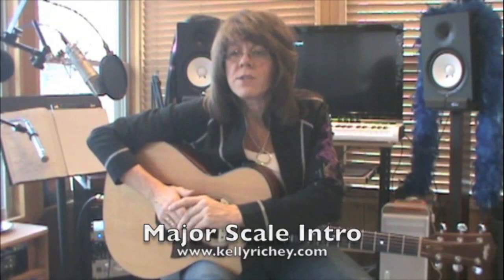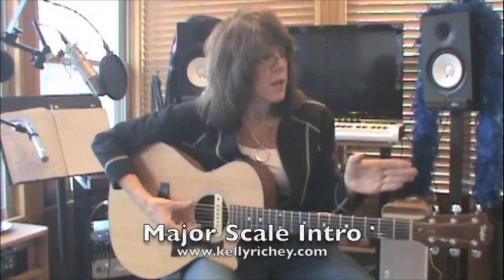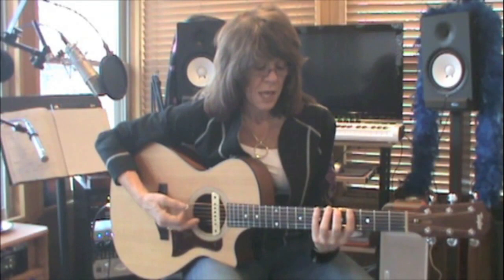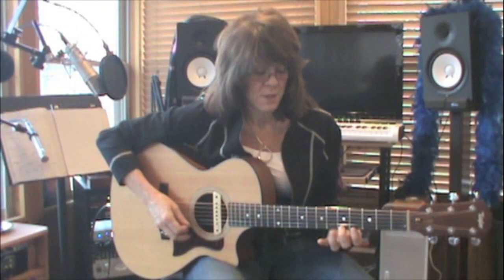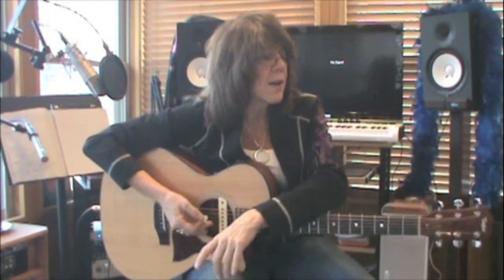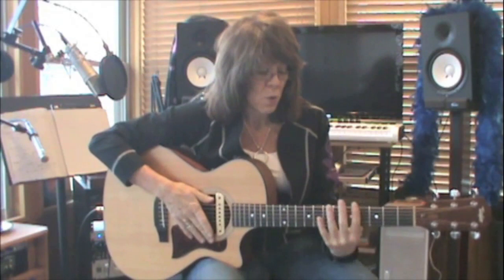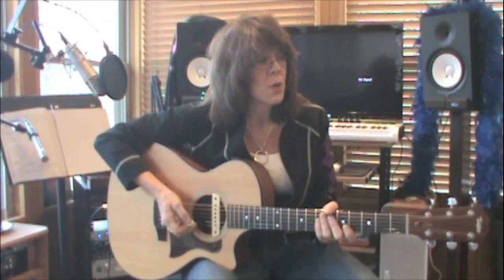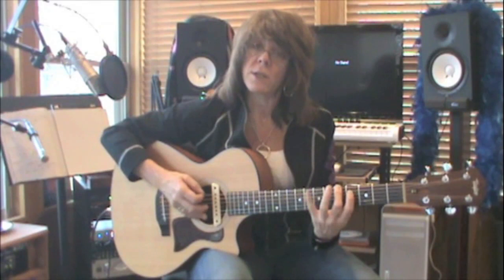Blues Guitar for Beginners - Major Scale Made Easy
In this video, Blues Guitar for Beginners - Major Scale Made Easy, you will learn bar chord basics so you can play songs you love.

LESSON #10: Major Scale Made Easy
Learn the Major Scale to understand the neck of your guitar.
Major Scale Made Easy for Beginners